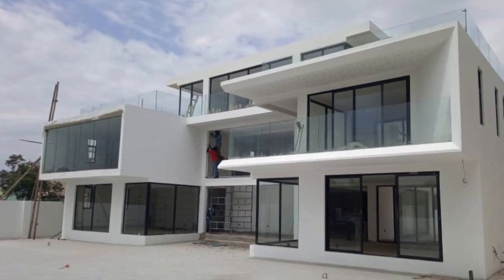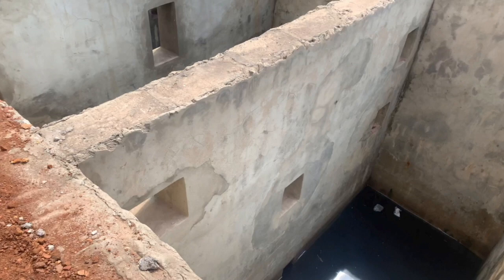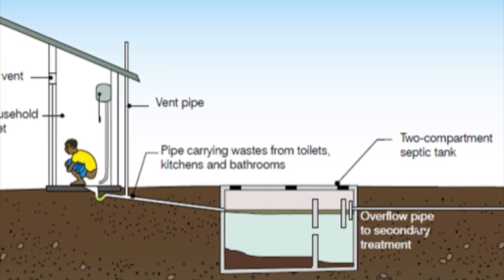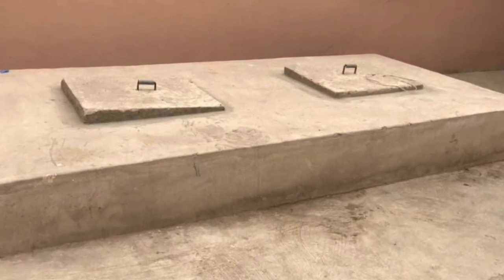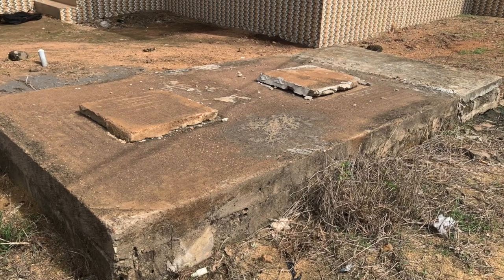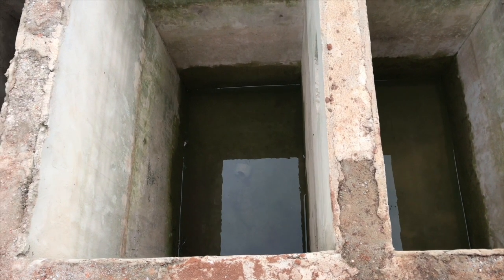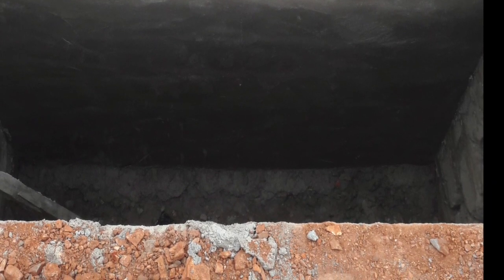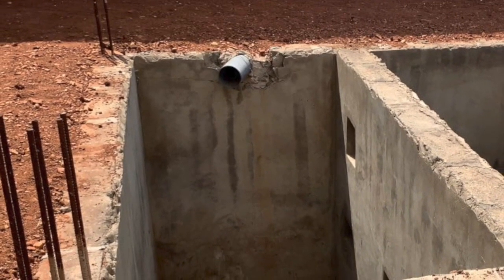How Septic Tanks Work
The video in simple terms explain how septic tank installation works as an alternative solid or human waste treatment option. Septic tank construction in Ghana was the main means of managing toilet waste until biofil biodegradable biodigesters became popular.